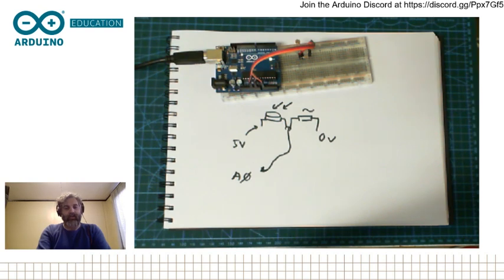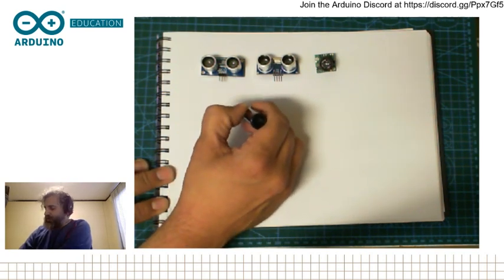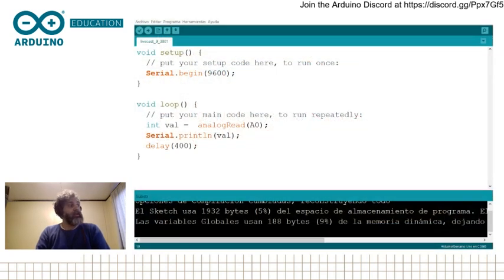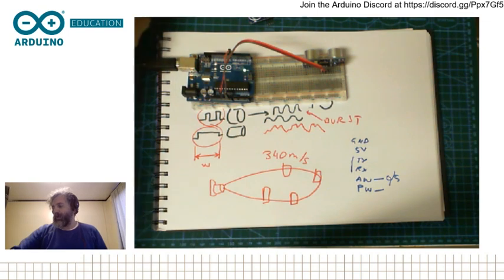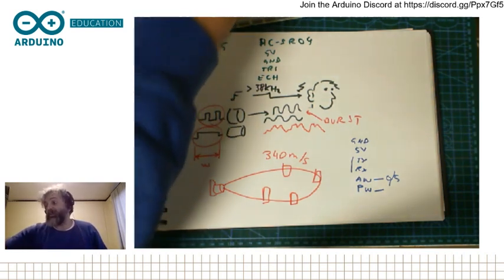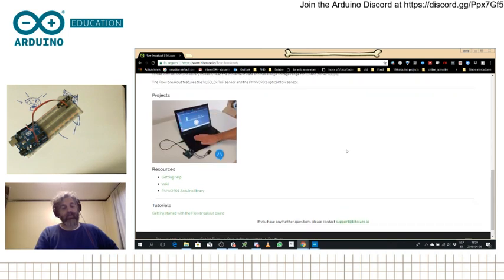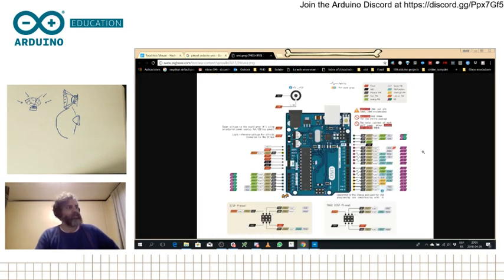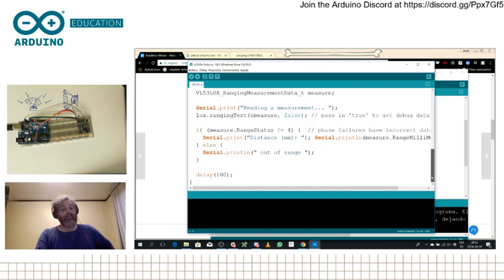Arduino EDU LiveCast #009 - Sensors Q&A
We checked LDR, Ultrasound (Ping, HC-SHR04, MaxBotix), PIR from Parallax, and the Flow sensor from Bitcraze.